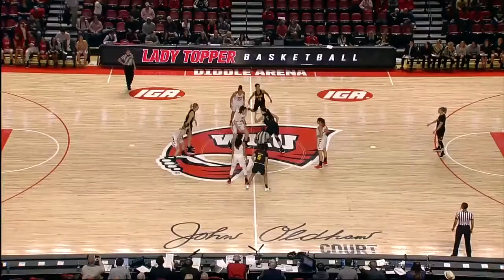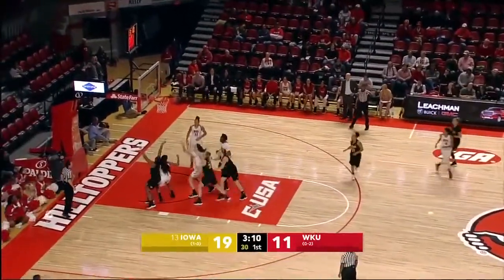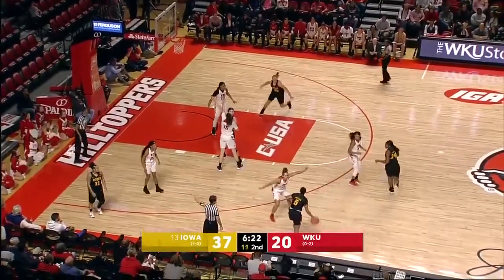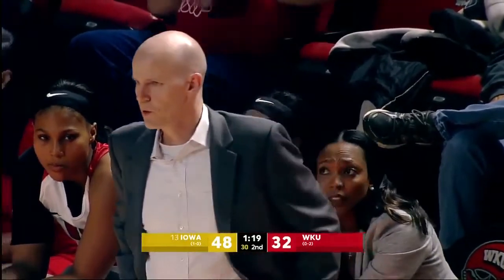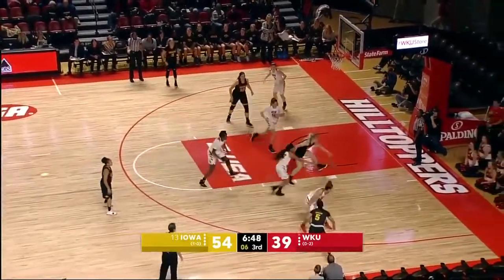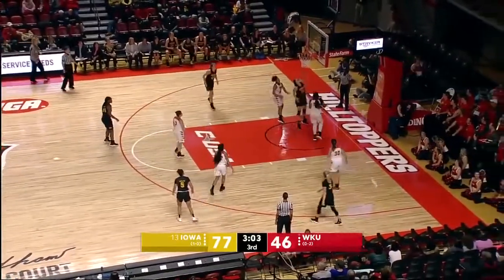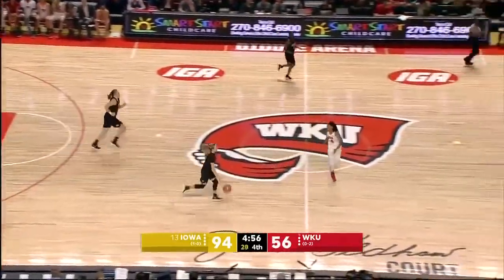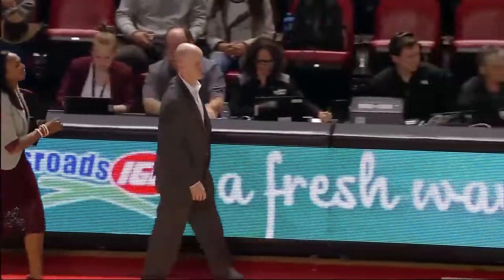2018/11/13 Western Kentucky vs Iowa